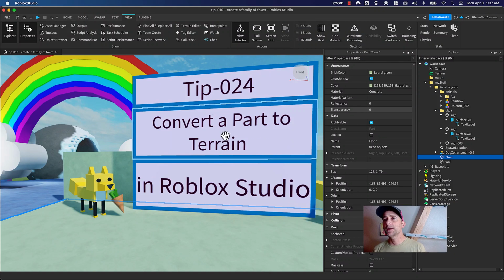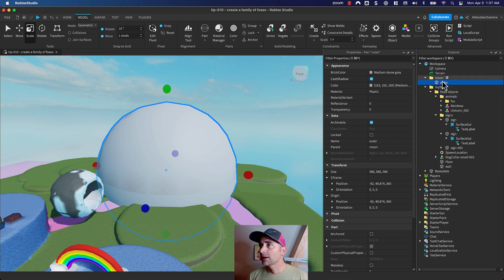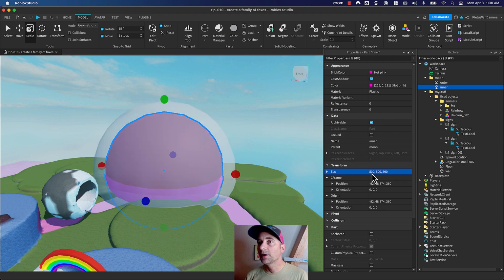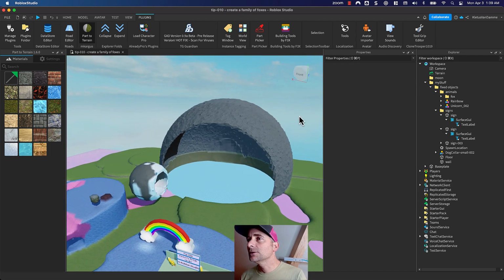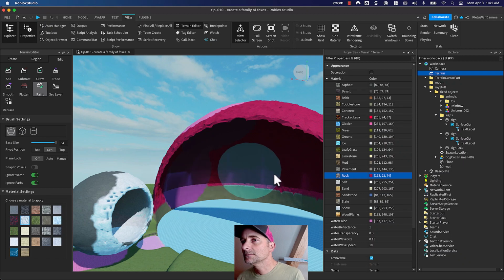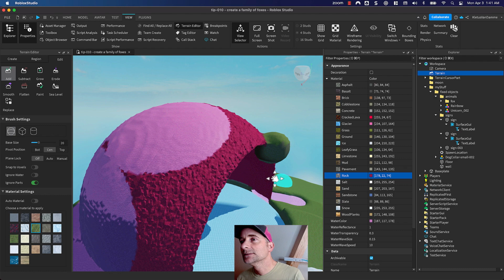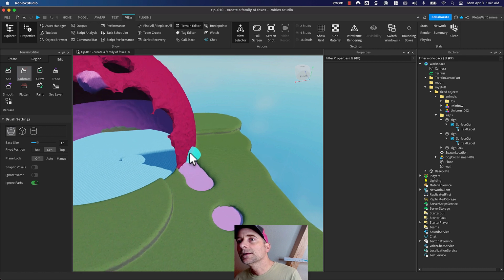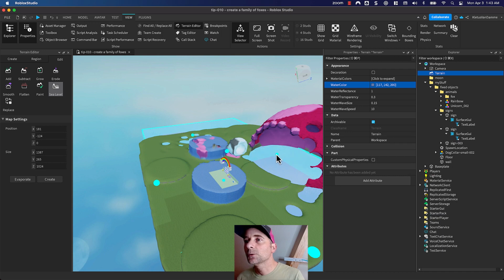Tip-024 - Convert a Part to Terrain [in Roblox Studio]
Great Plugins:
Building-Tools-by-F3X-Plugin

Here's a list of UnCopy Locked games that I made a few years back: